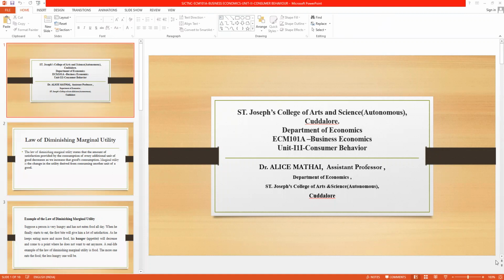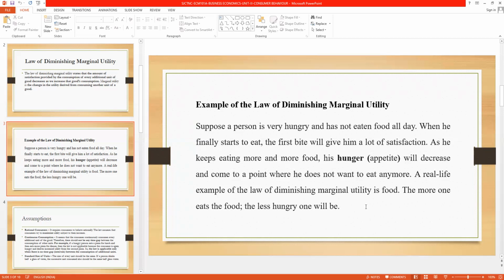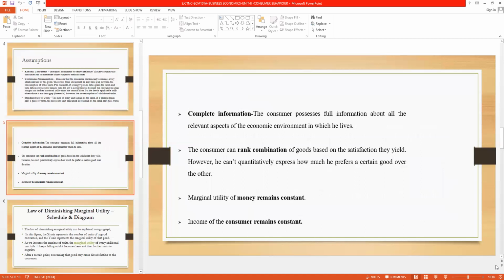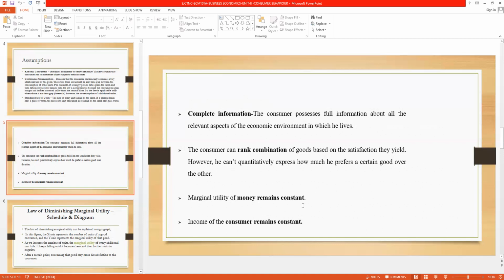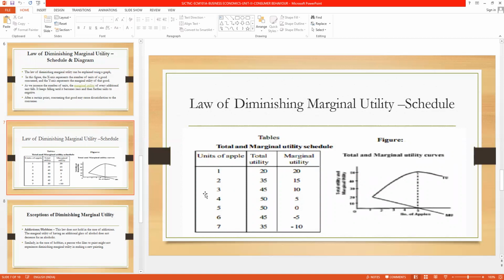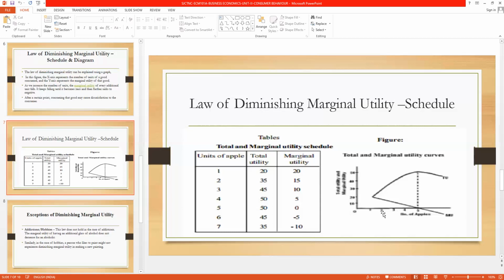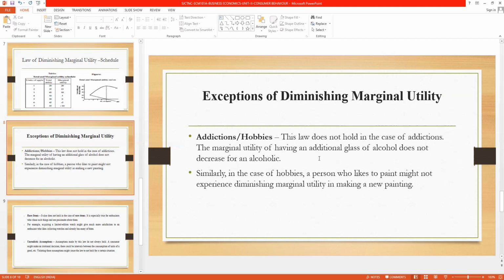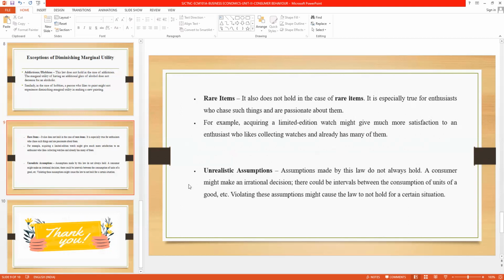SJCTNC-DR.ALICE MATHAI-ECM101A-BUSINESS ECONOMICS-UNIT 3- CONSUMER BEHAVIOUR